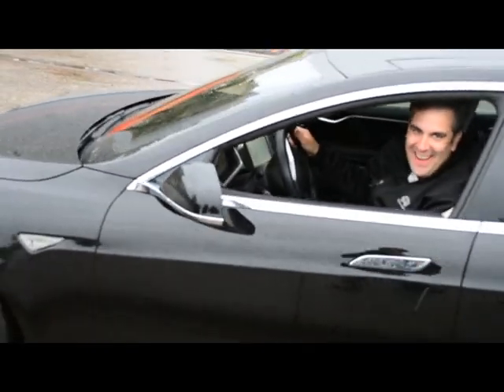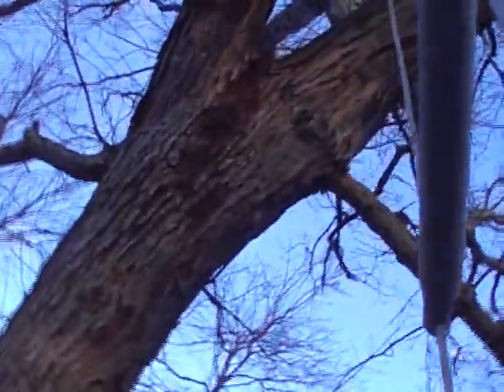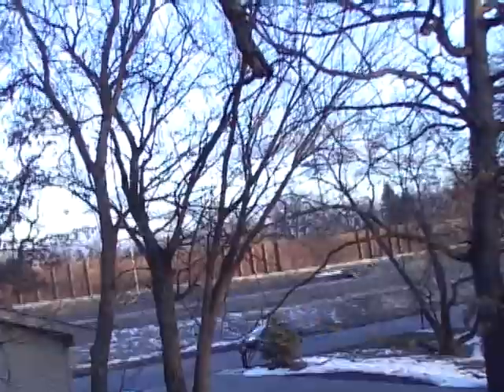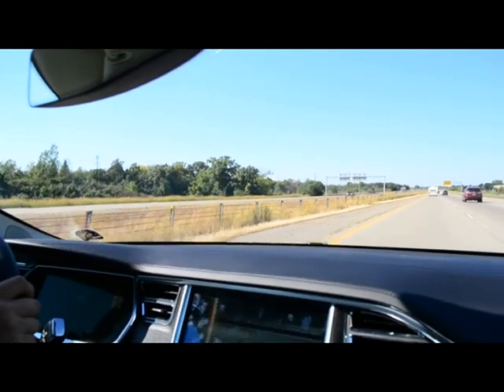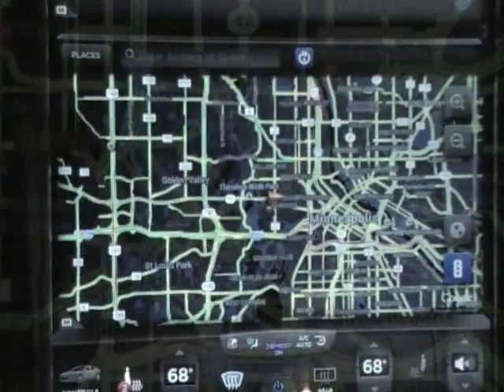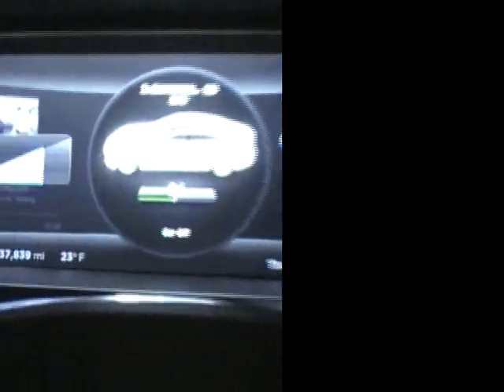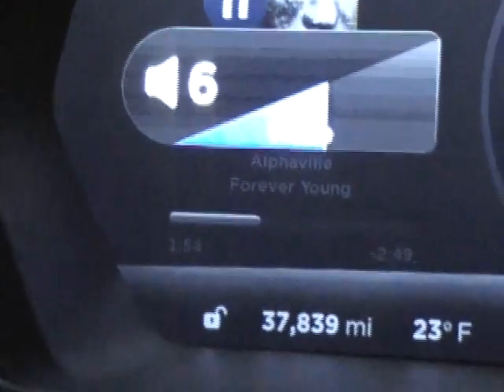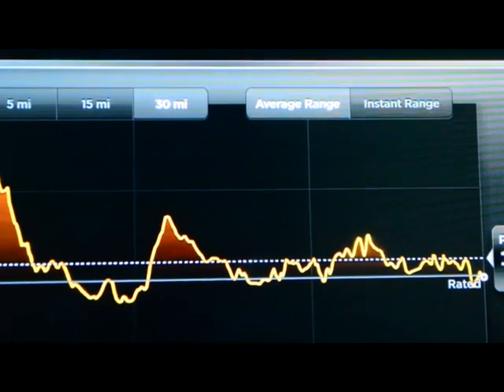Tesla Model S version 6.1 Features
An owner's review of all the details in the Tesla Model S 6.1 System ROM release you've read about, a few that have gone unnoticed, and one surprise capability never before seen in any automobile!  Music in public domain by 80's hacker group R3D S3CT0R.